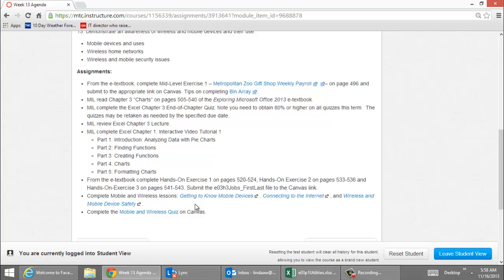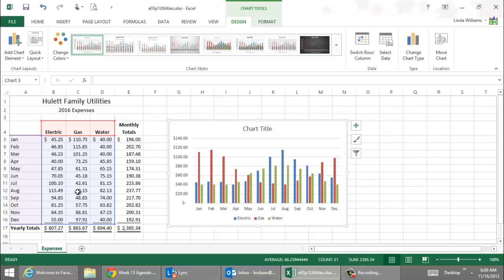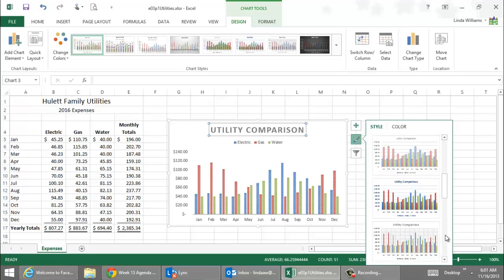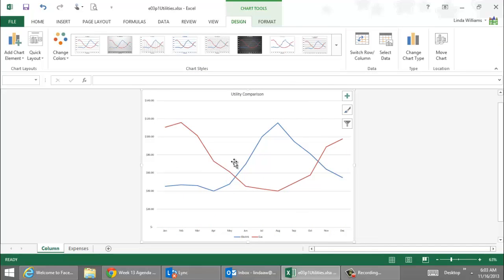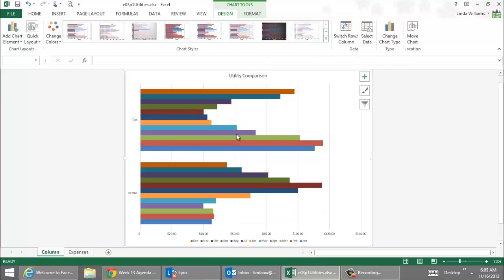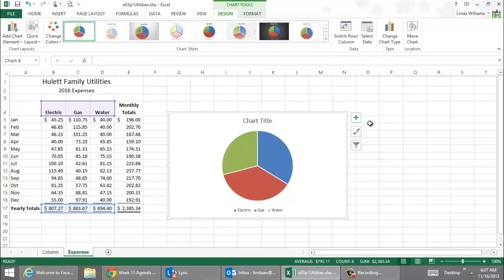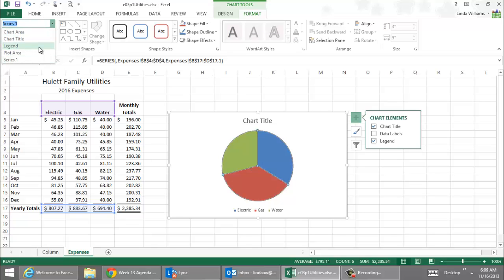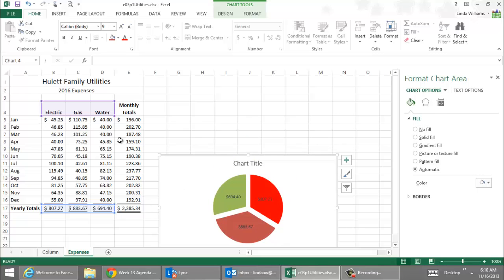MTC OIS1240 Week 13 Class Video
Week 13 Class Lecture